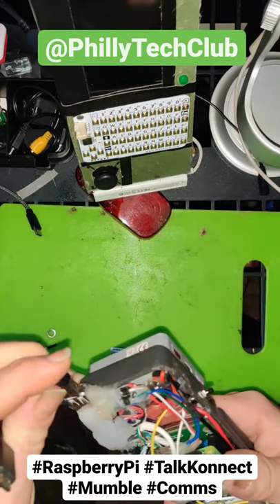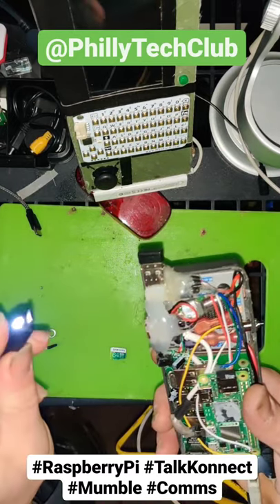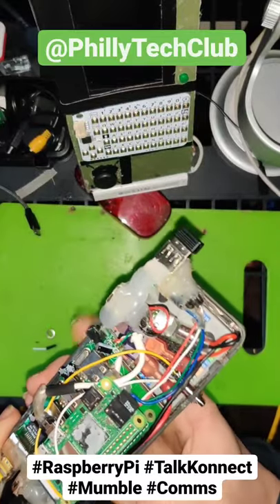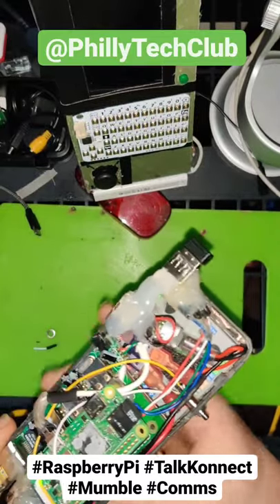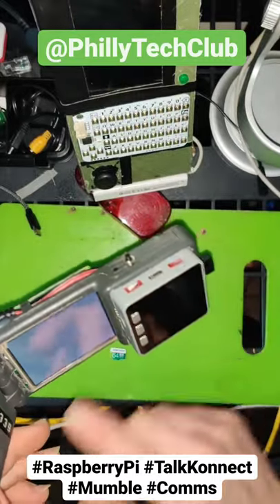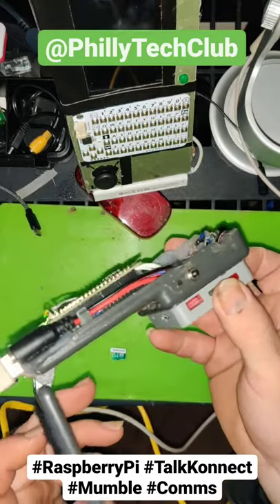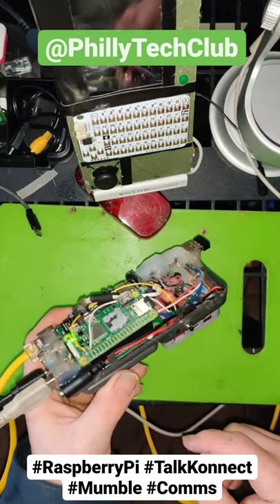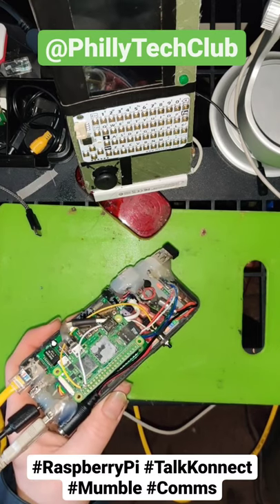Private Encrypted Communication Mumble Server and Client App running on DietPi